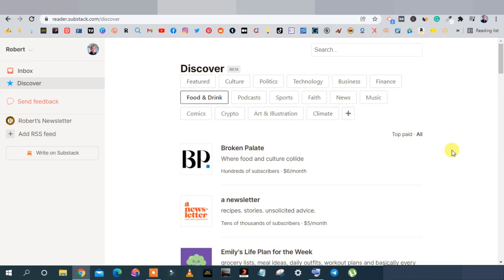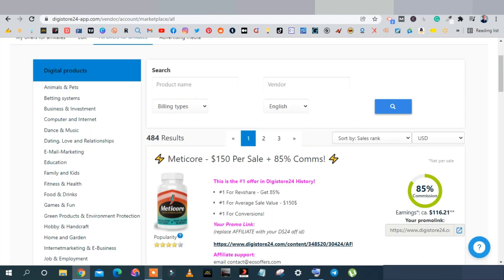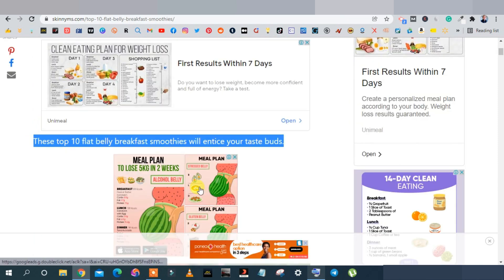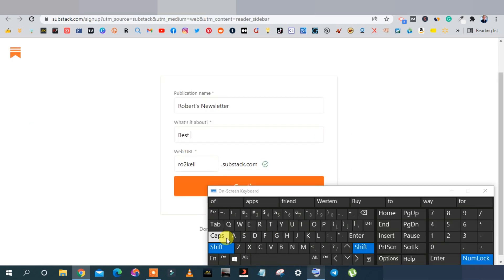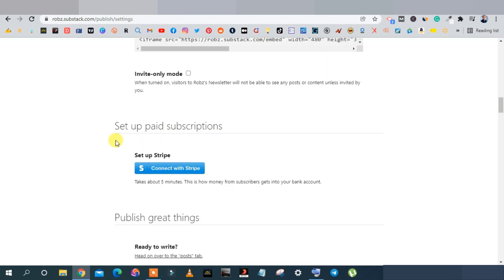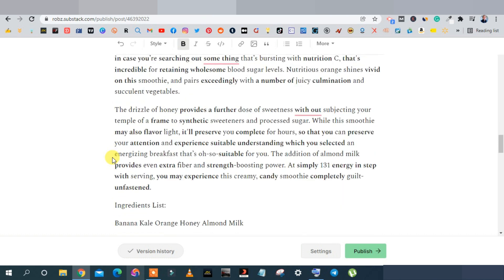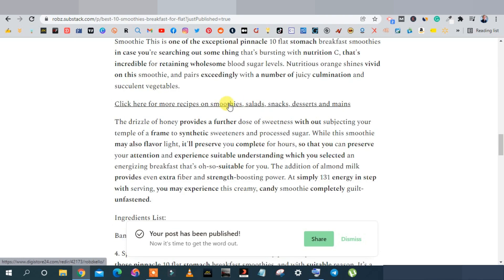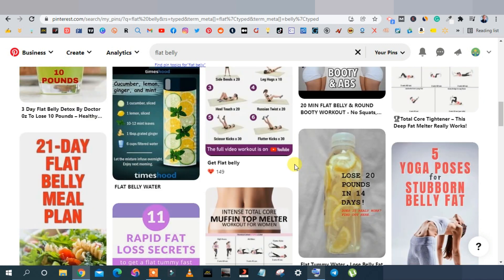Use This Website For FREE TRAFFIC To Promote Affiliate Products And Earn Real Passive Income in 2022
Affiliate marketing does not have to be hard in 2022 especially with free traffic from social media and authority websites.

You can completely promote affiliate products using solely free traffic by combining social sites and websites. Some of these websites drive millions of visitors every single month.

In this step-by-step tutorial, I walk you through one of these websites that also generates tons of traffic that you can use to promote affiliate products from any network and make real passive income.

How To Promote High Ticket Affiliate Offers With YouTube Ads (MUST WATCH Step By Step Tutorial)

This Is The Best Method To Make $2.60 Per Hour Promoting Surveys On CPAgrip For 2022. CPA Marketing